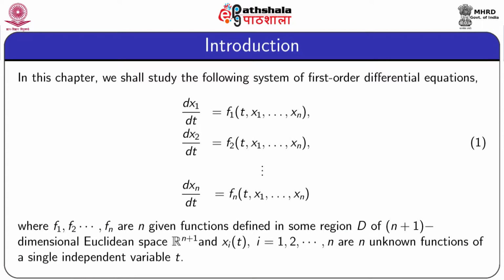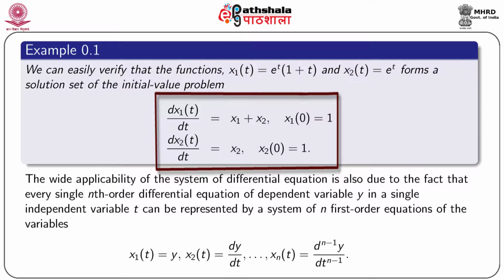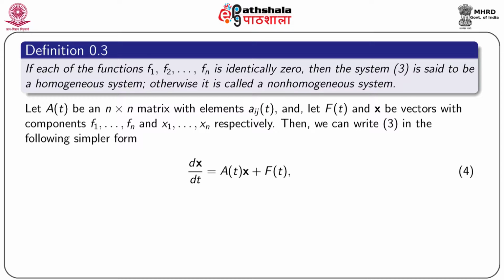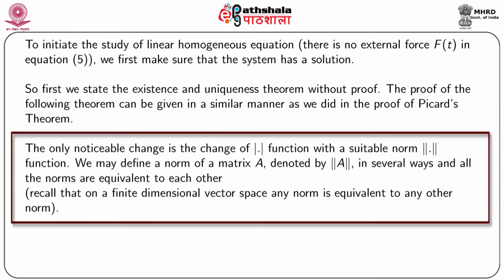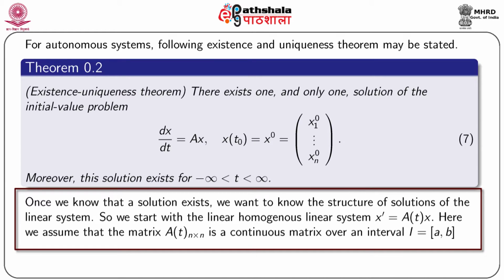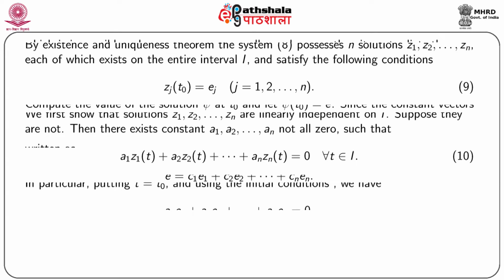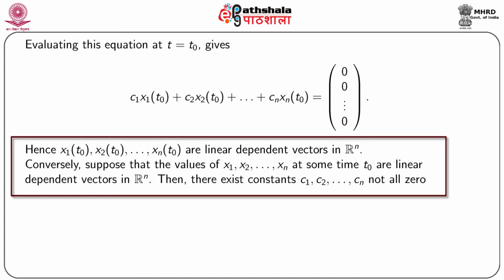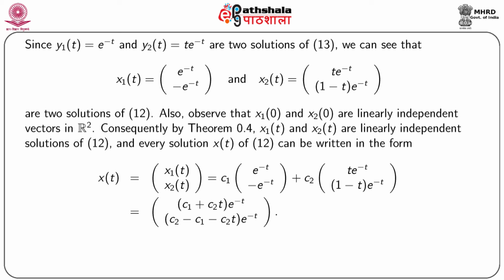Introduction to higher order ordinary differential (MATH)